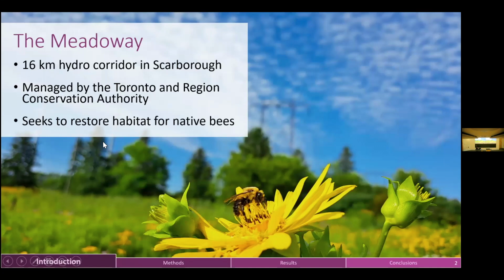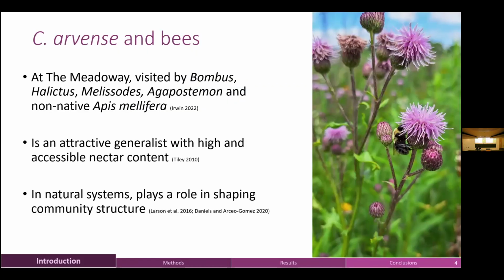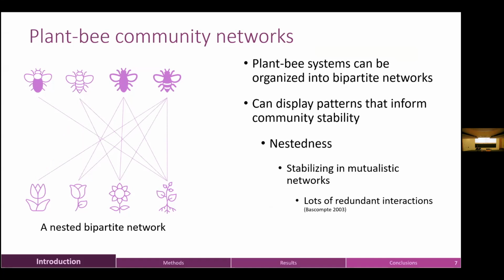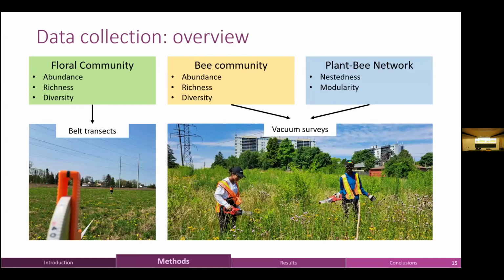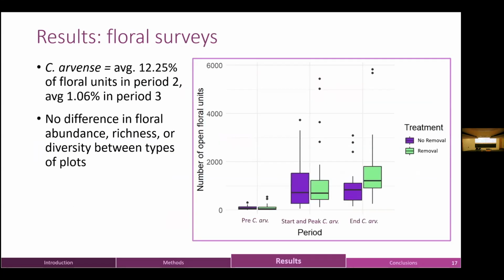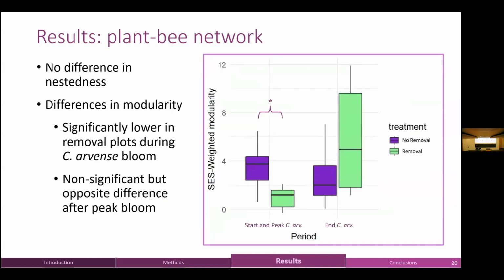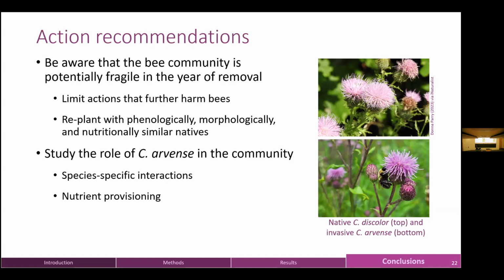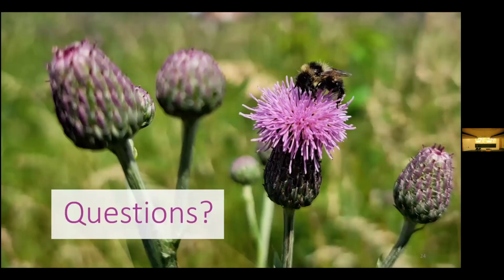Effects of Invasive Plant Removal on an Urban Plant-Bee Community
Pascale Bider, a MSc Student from the University of Toronto gave a talk entitled: Effects of Invasive Plant Removal on an Urban Plant-Bee Community.